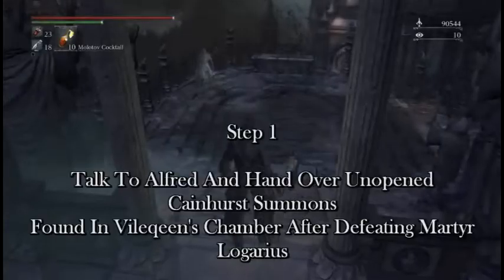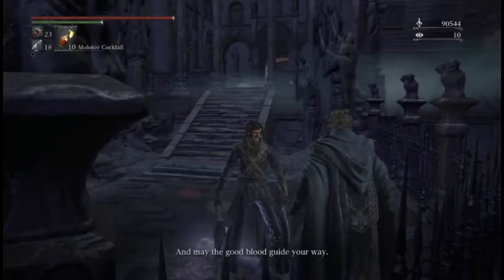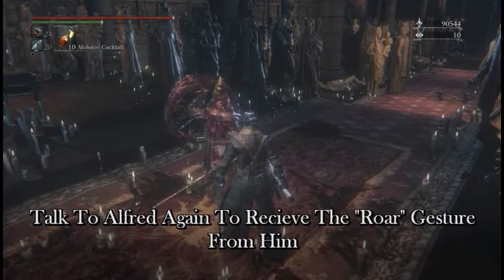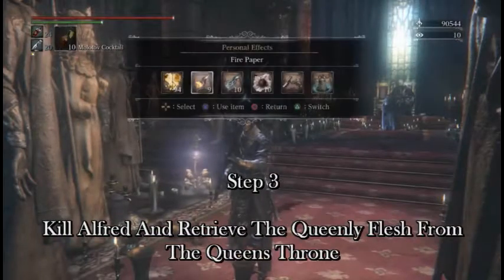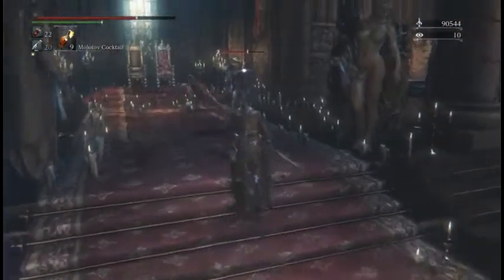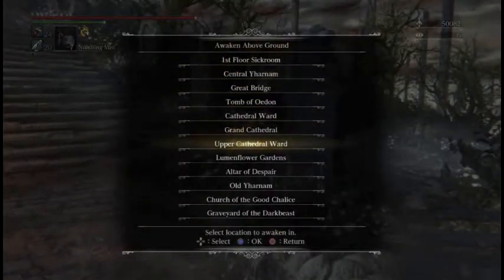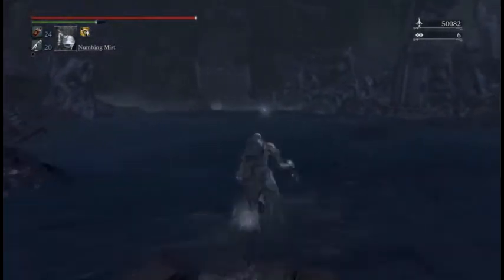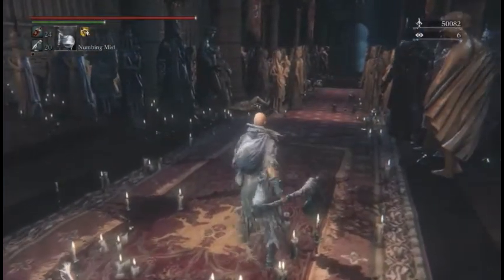Bloodborne - Alfred's Side Quest Guide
Here Is A Video With a Step By Step Guide On How To Complete Alfred's Side Quest In Bloodborne
Cheers